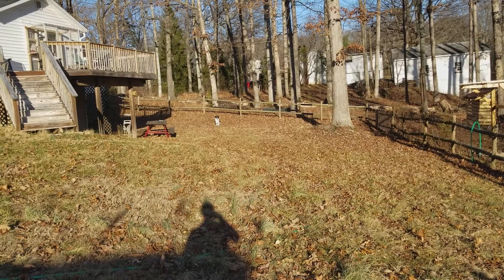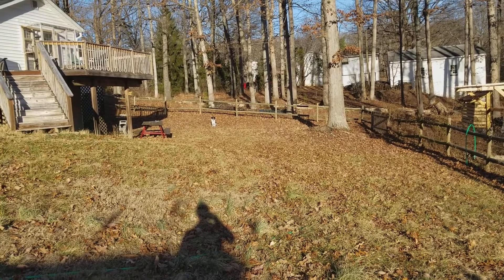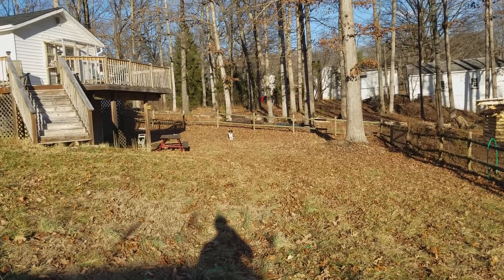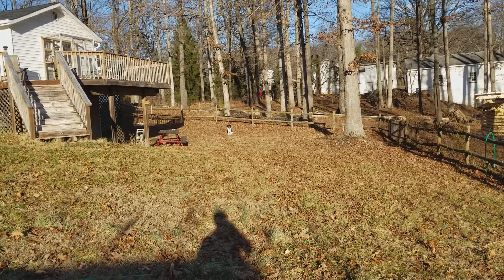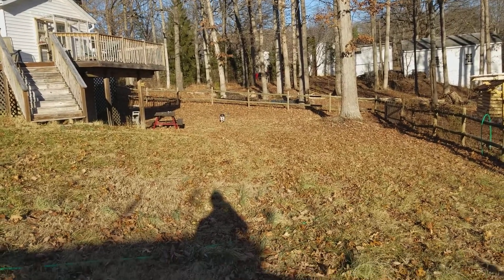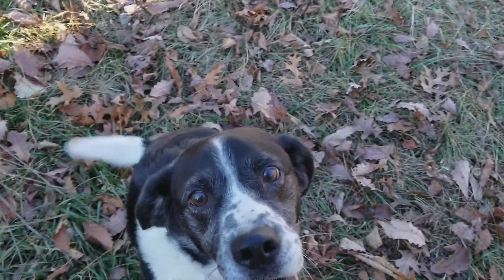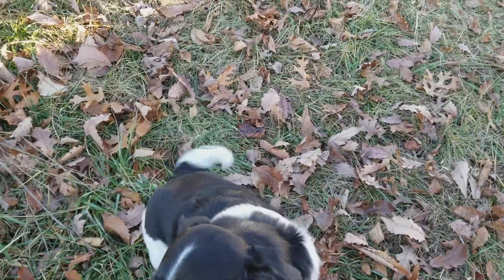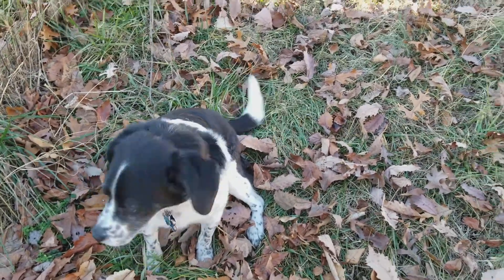Dog Training: Practicing Sitting, staying and coming immediately when called